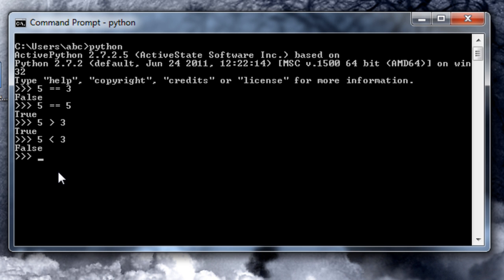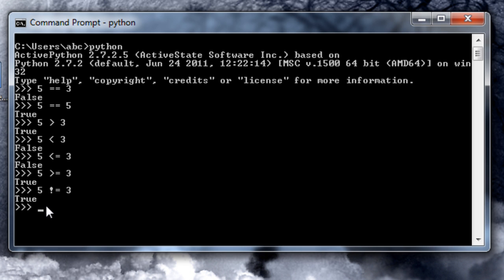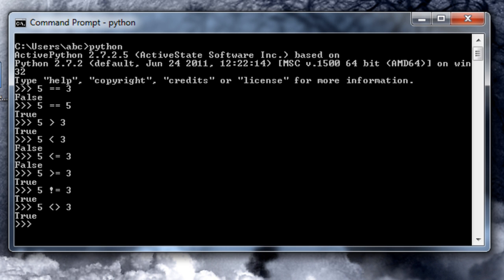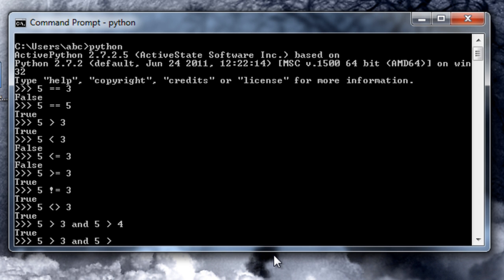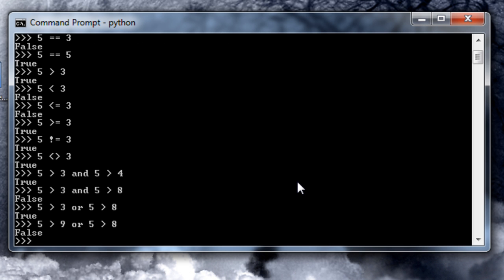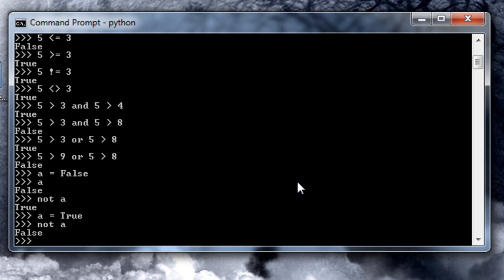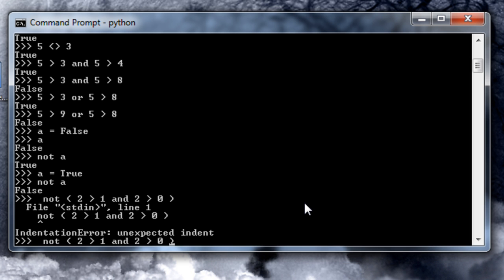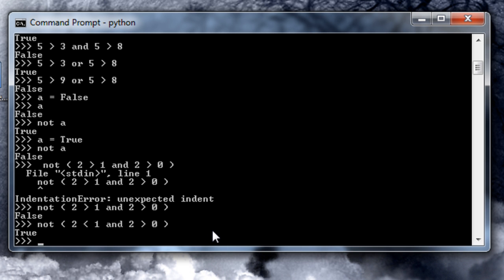Python Video 3 Logical and Comparison Operators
In this video logical and comparison operators are discussed.